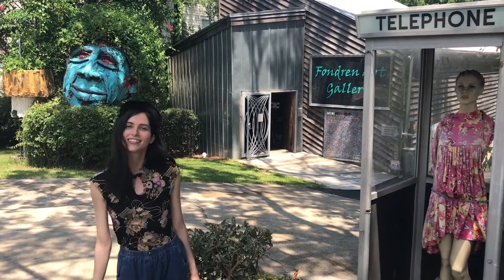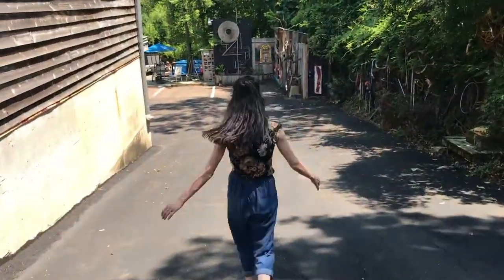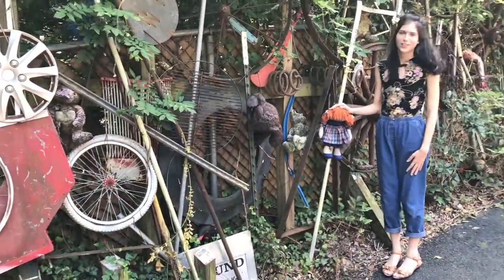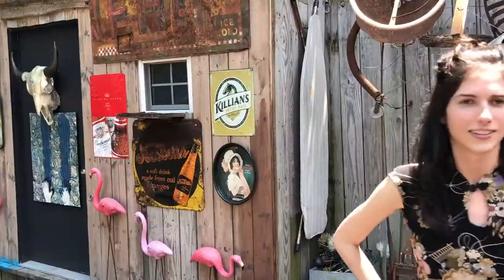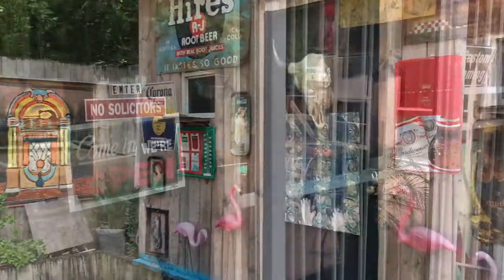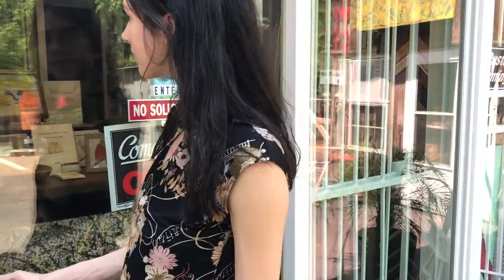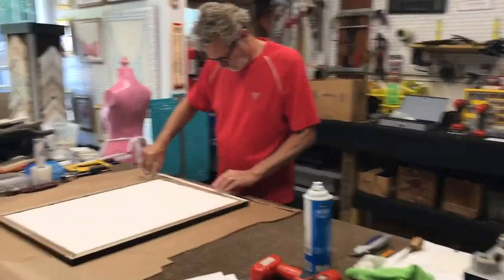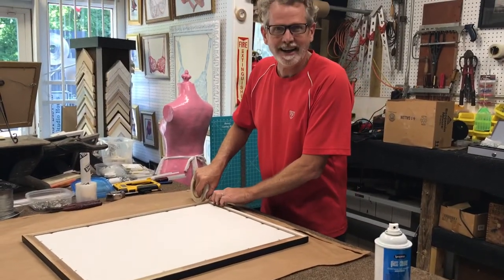Fondren Art Gallery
Welcome to Fondren Art Gallery!

Video by Julia Harth.